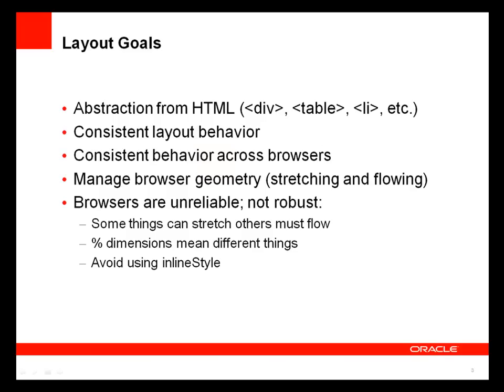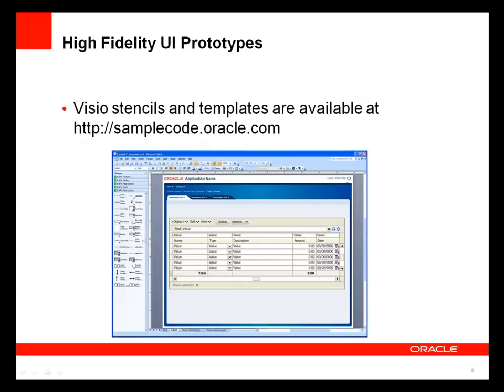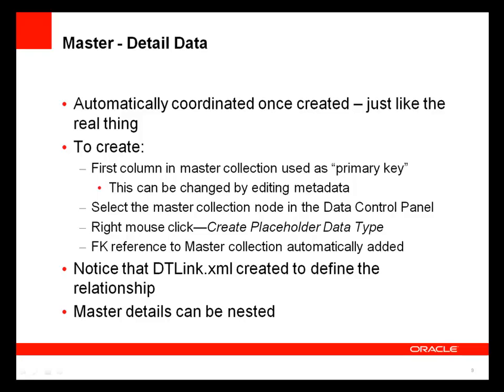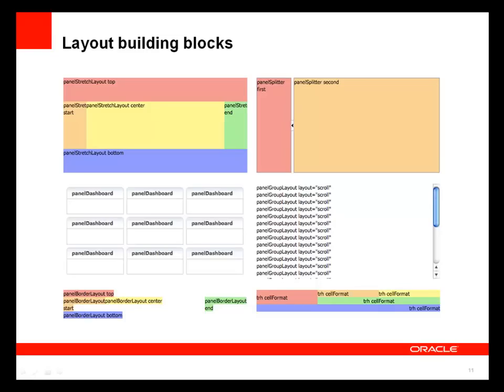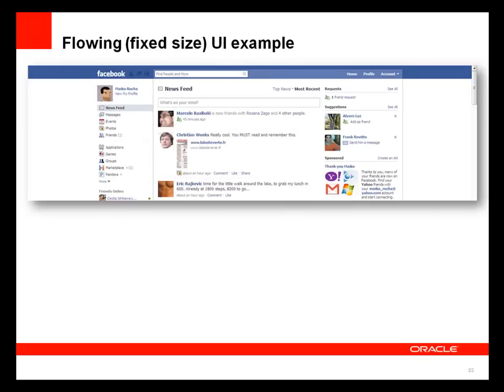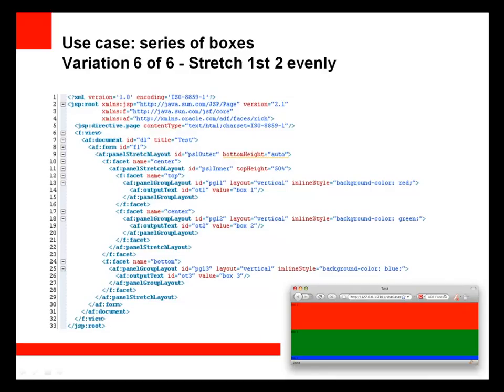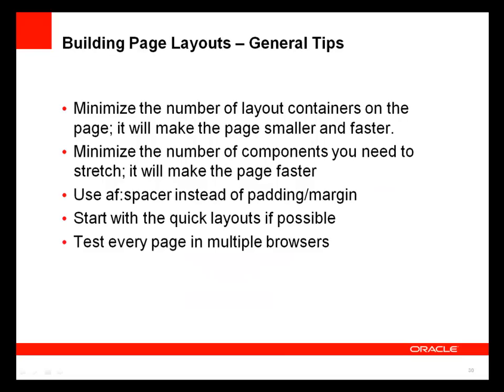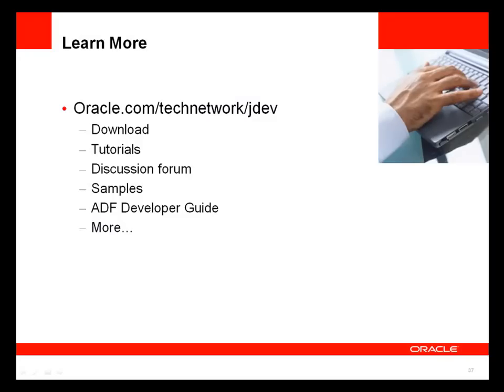Building User Interfaces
This session explains the process of developing layouts with ADF Faces. Prototyping strategies are discussed, including ADF's own Placeholder Data Control. The remainder of the session covers the ADF Faces layout components in detail, highlighting their uses and providing examples of how the components might work in various scenarios. Finally, a demonstration shows how to work with layout components to define the way nested ADF Faces content appears.